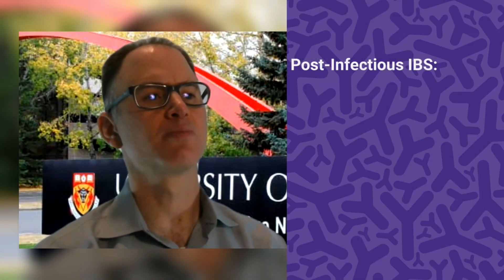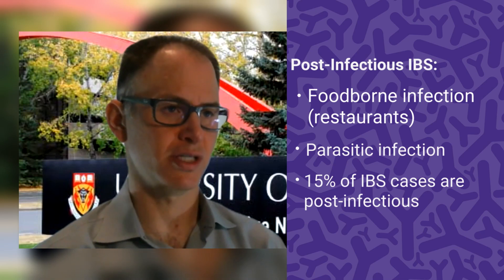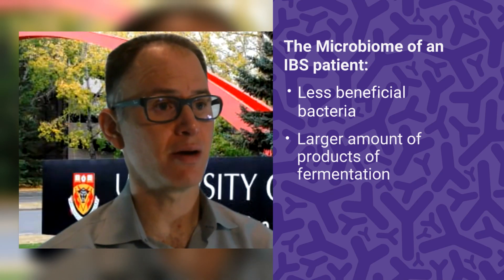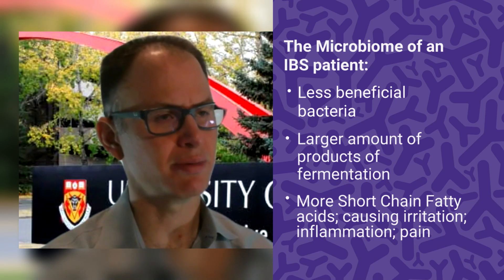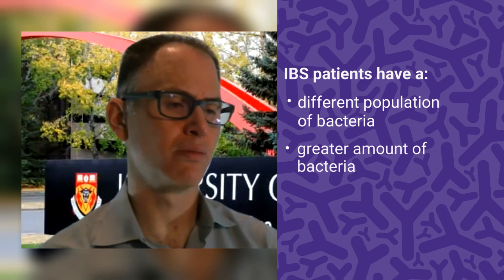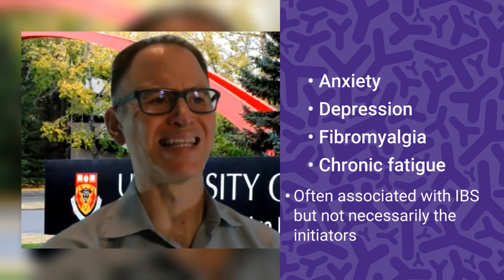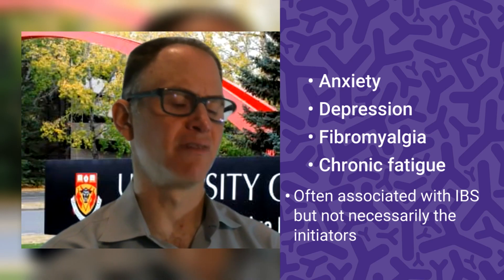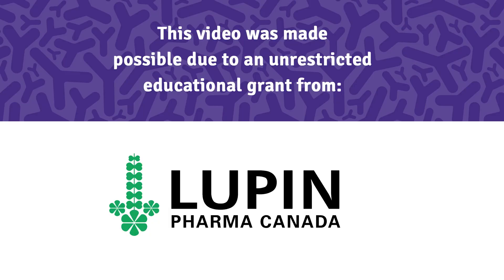CDHF Talks IBS and the Gut Microbiome Part 3: Can your Microbiome be a cause of your IBS?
Can your microbiome be a cause of your IBS?